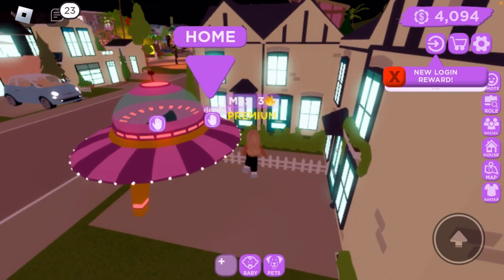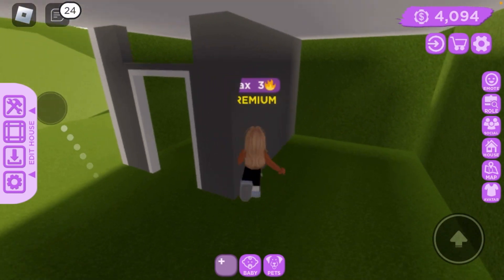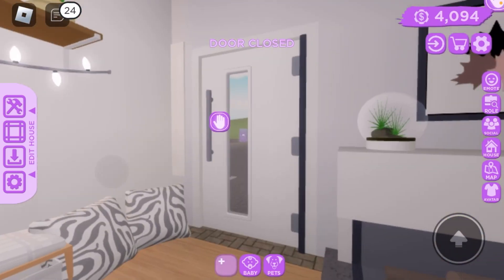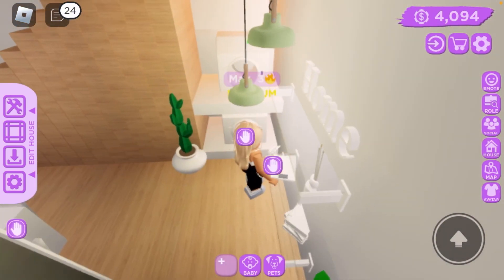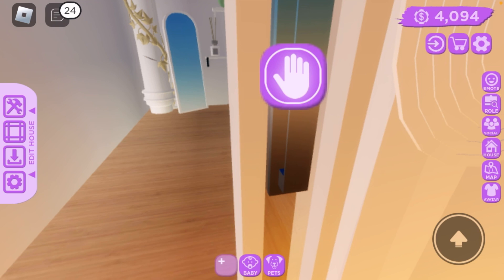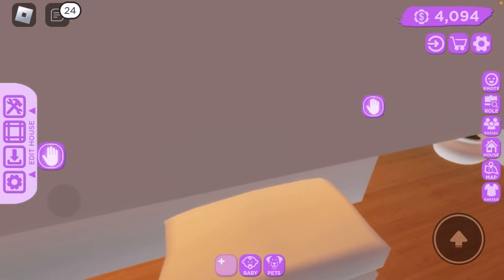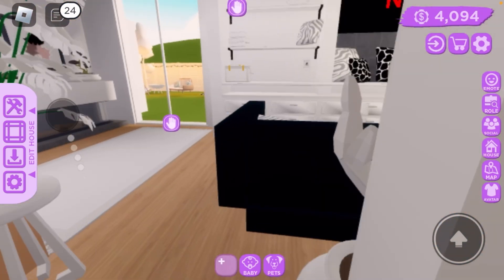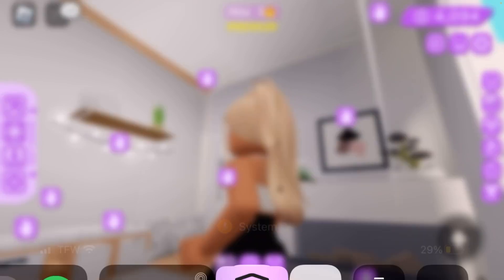House tour in club Roblox